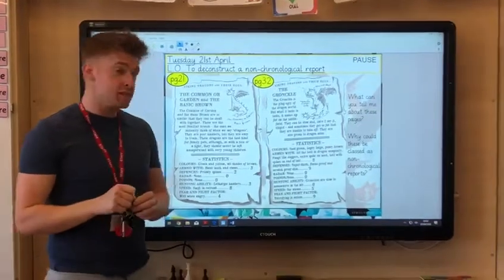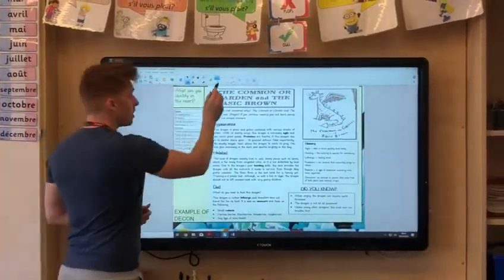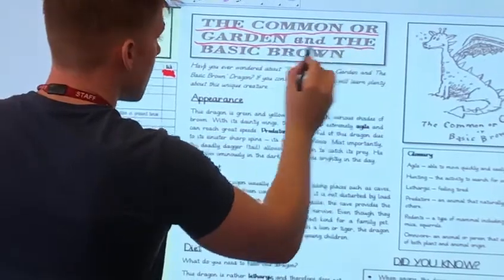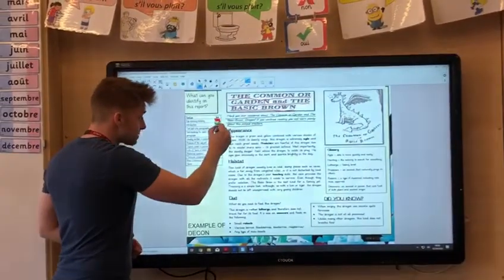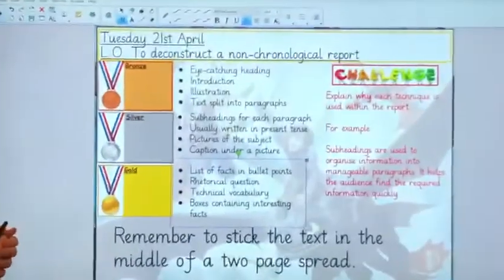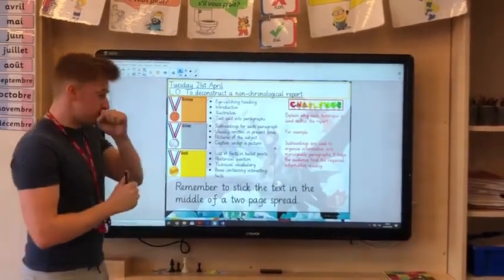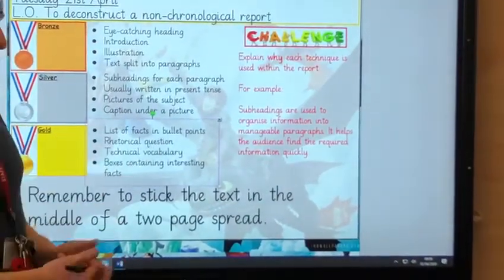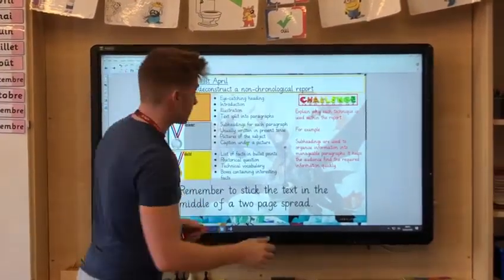Y4 (27th) English Lesson 2 part 2